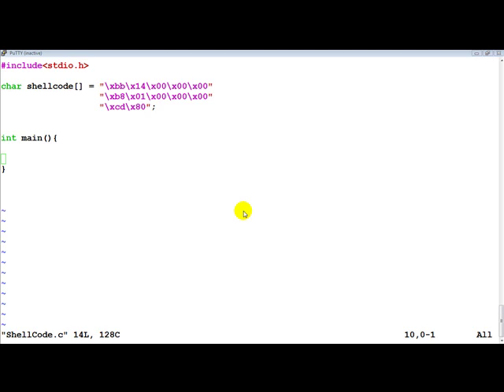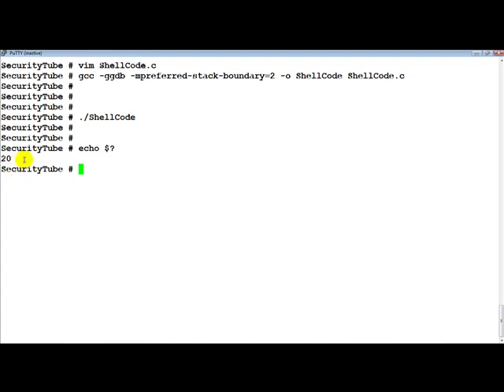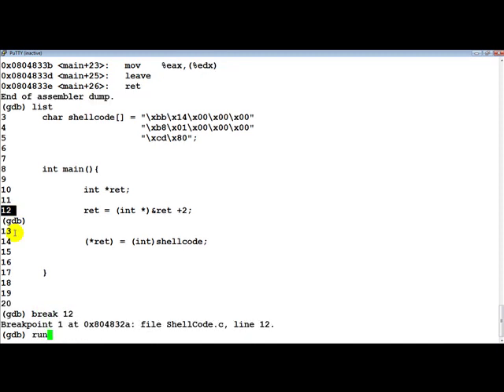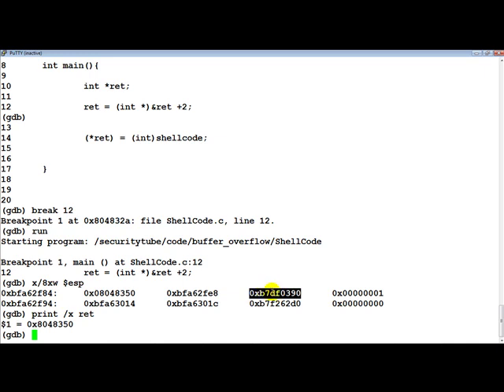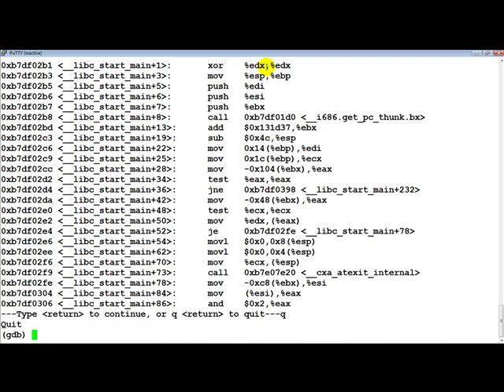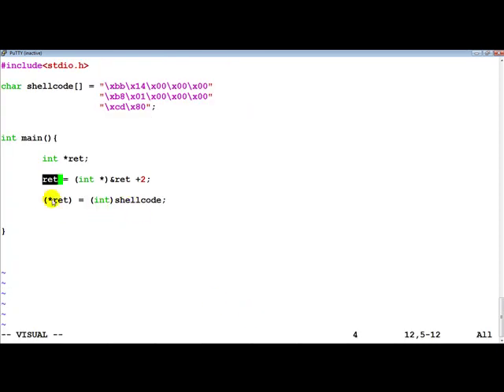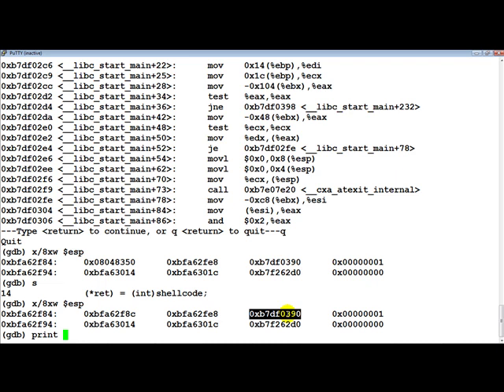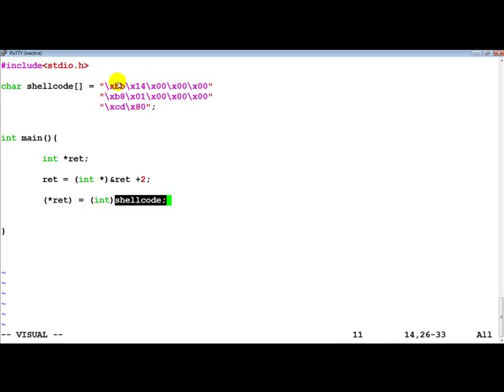Buffer Overflow Primer Part 3 Executing Shellcode